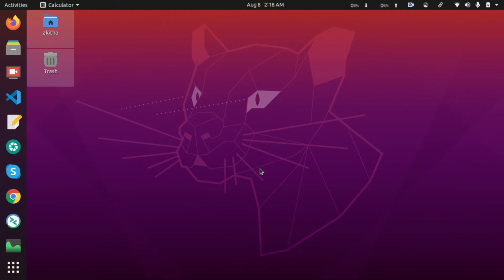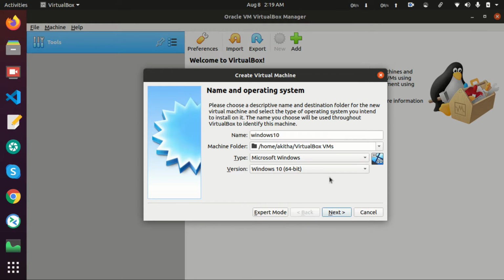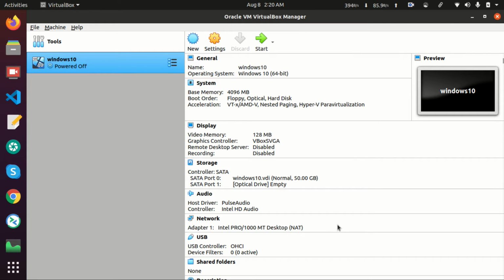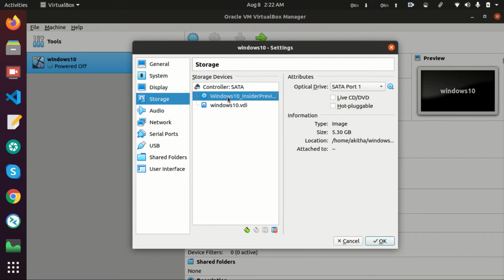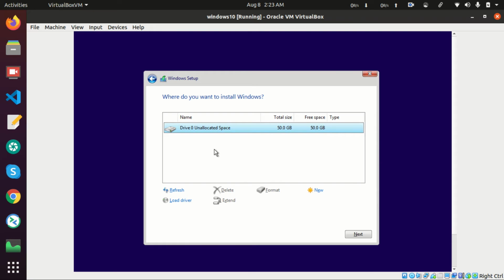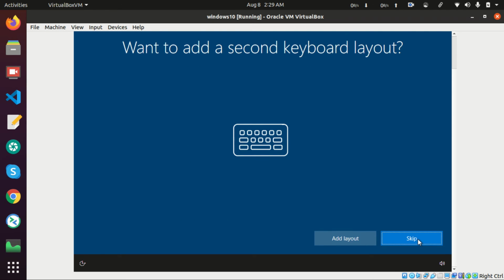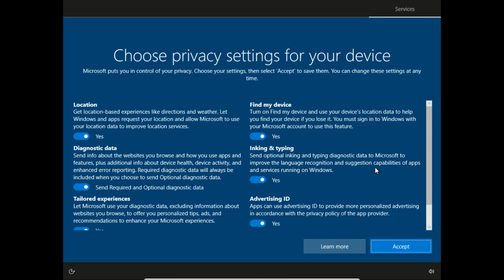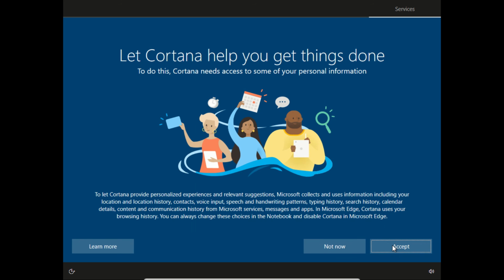How To Install Windows 10 on Ubuntu in Virtual Box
In this video, I will show how to install windows 10 on VirtualBox in Linux.
Complete step by step tutorial for beginners.